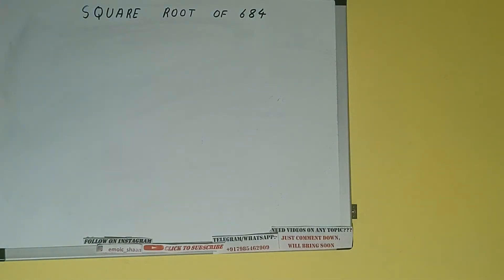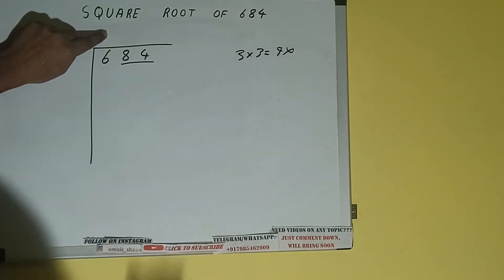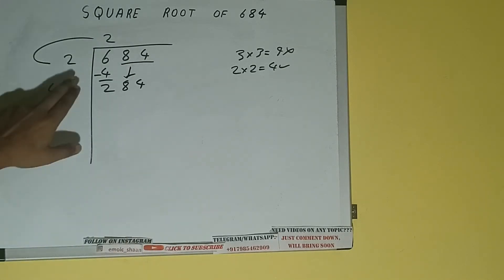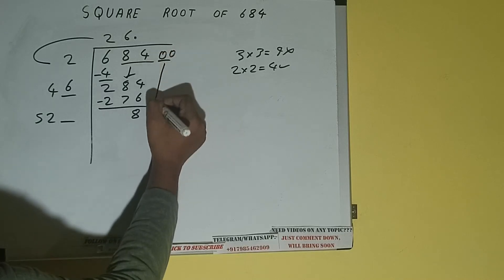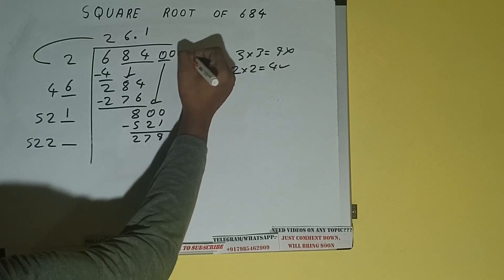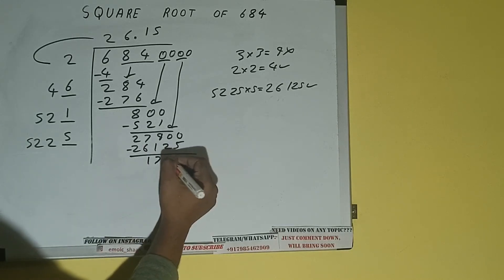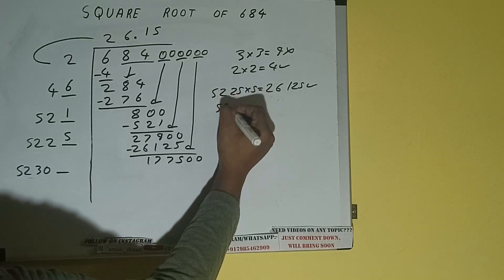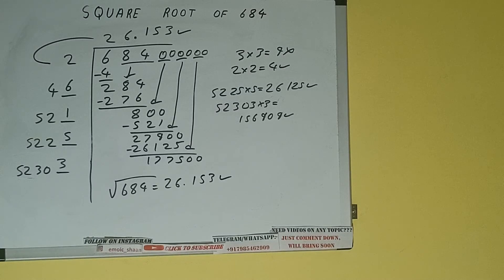SQUARE ROOT OF 684